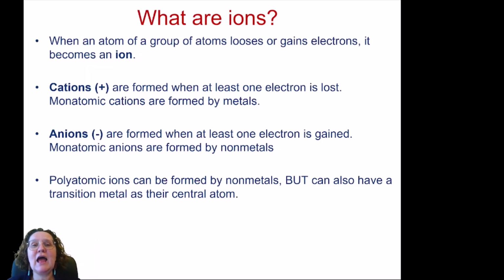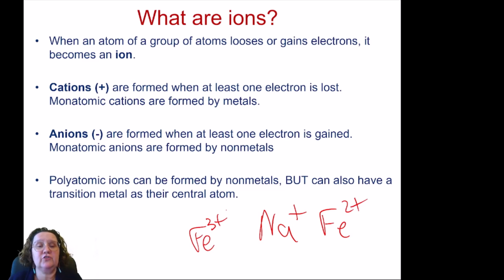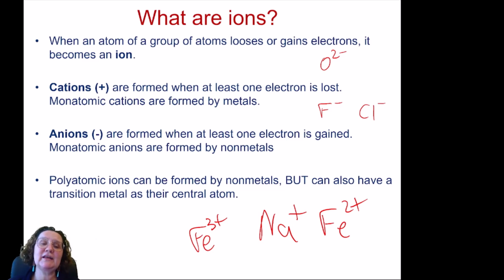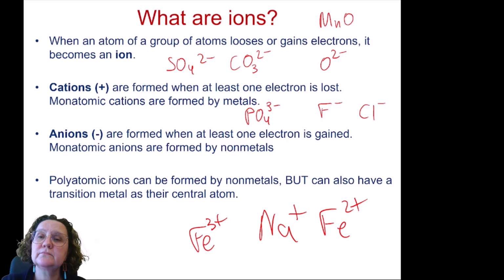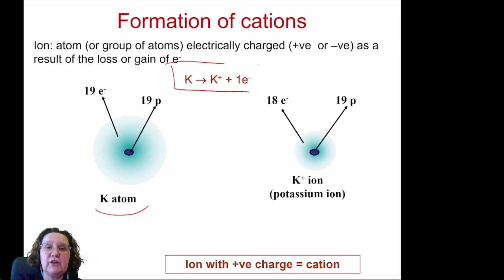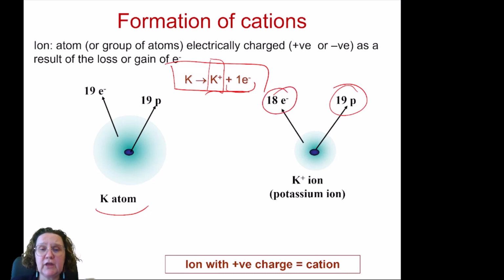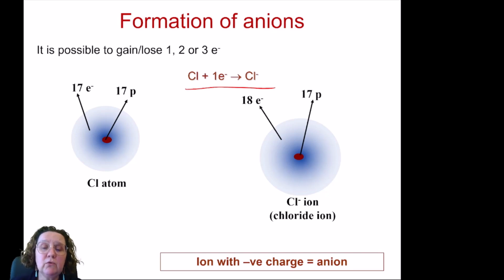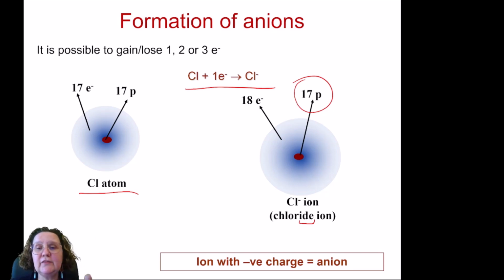How atoms make ions